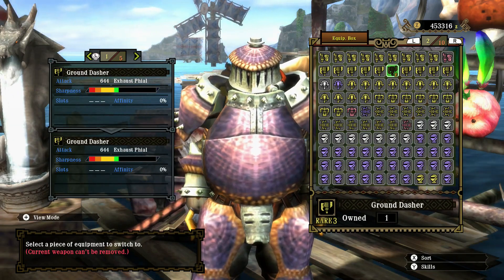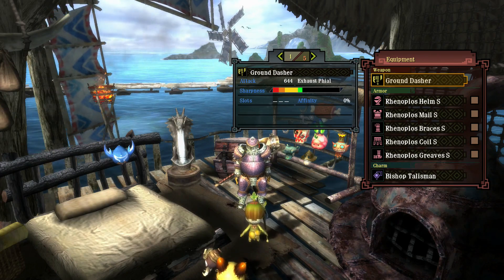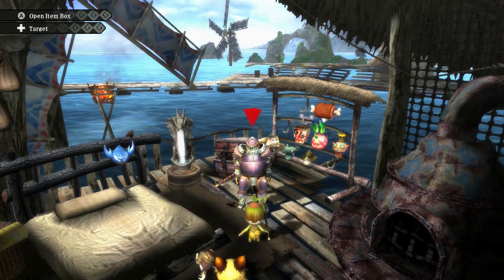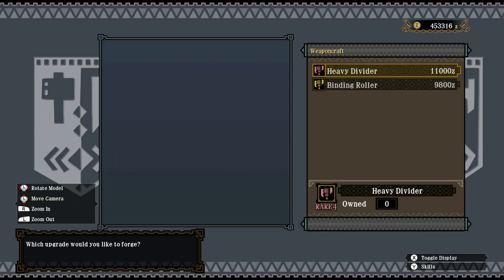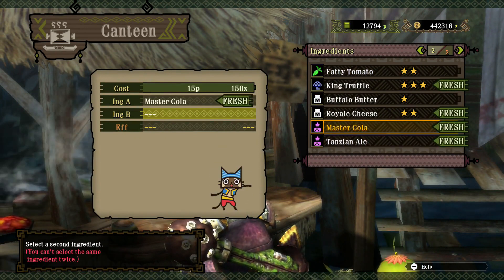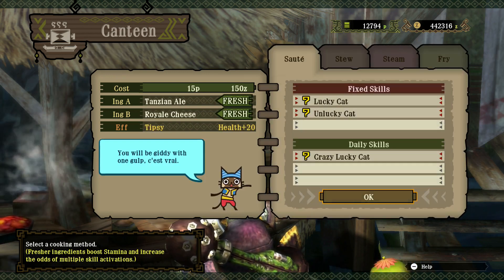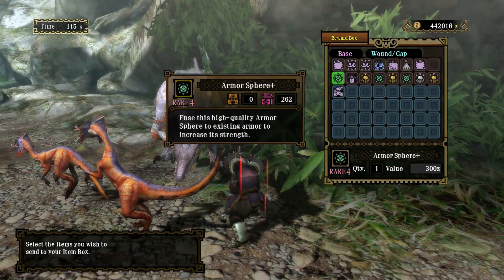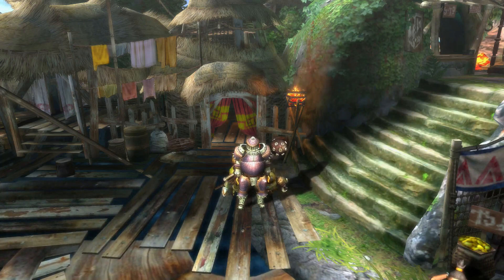MH3U - EP336 - Field Trip (Heavy Divider)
Time to hunt a high rank Great Jaggi. I will be using the Heavy Divider from the Switch Axe weapon class.